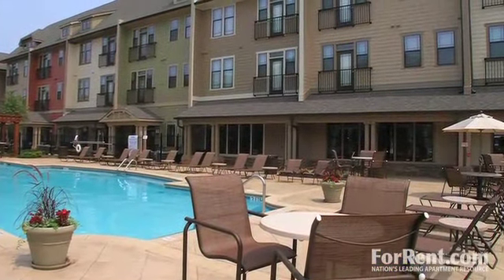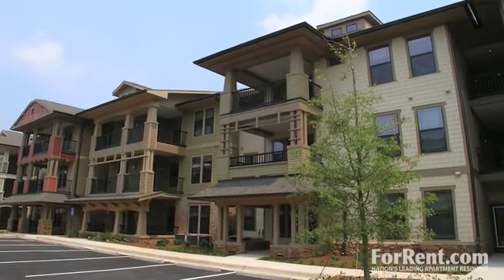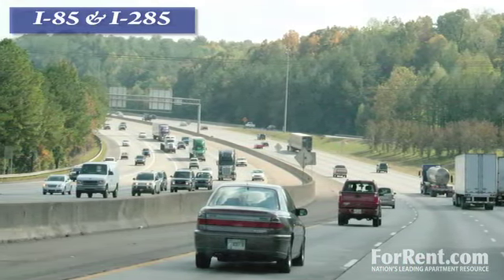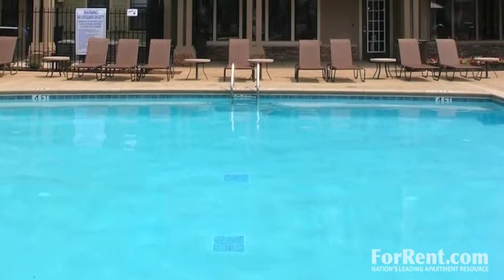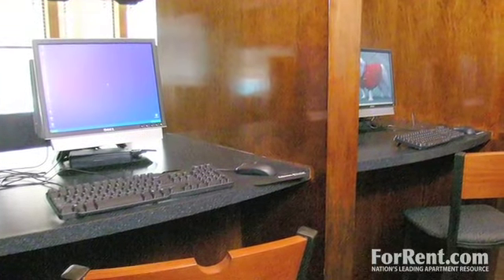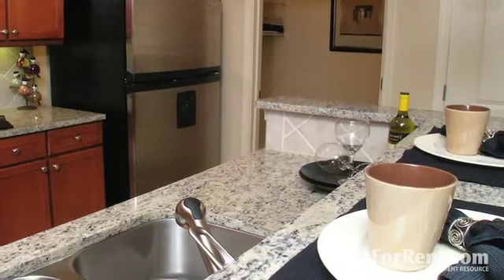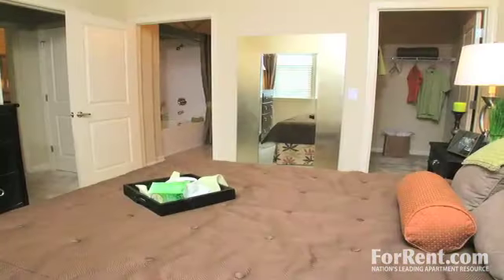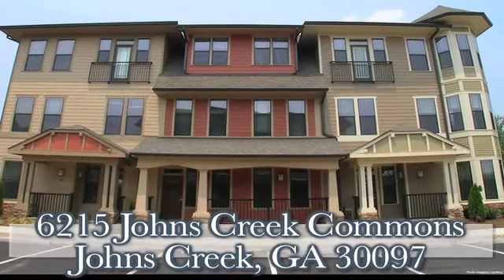The Reserve at Johns Creek Walk Apartments in Johns Creek, GA - ForRent.com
Luxurious residences with remarkable interiors provide comfort, elegance, and un-matched convenience.  Natural surroundings create a tranquil enclave with native trees and flowers, community parks, walking and biking trails, and a spectacular swimming pool with a cabana grill. -- The Reserve at Johns Creek Walk is complete experience.  It was created for a spirited life, your way - and it's different from anything you've ever known.  In fact, it's difference between living, and living well.